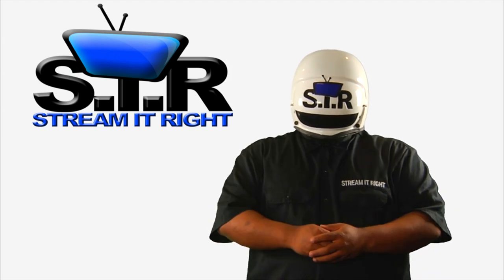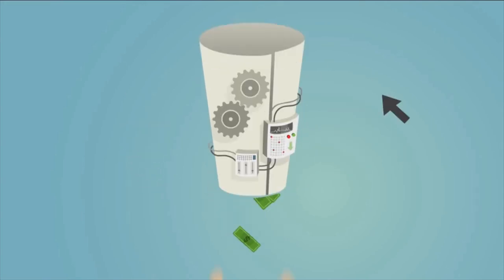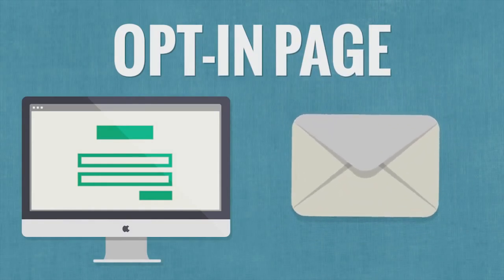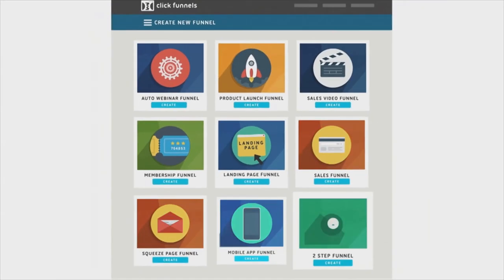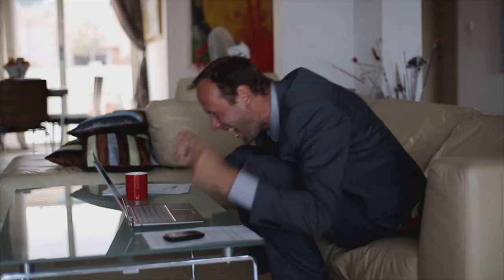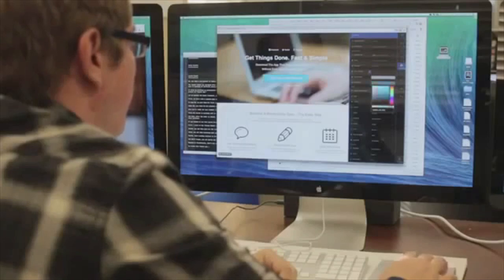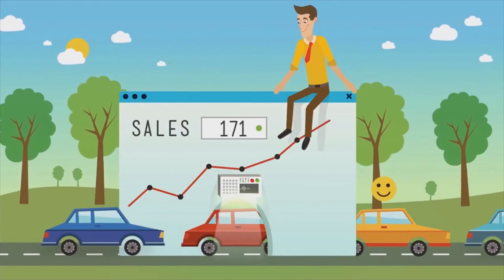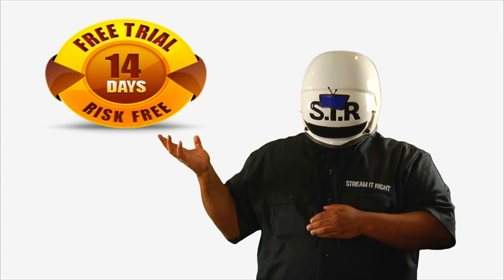UNLIMITED MARKETING VIDEO FUNNELS (UMF)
SIRVIDEOS.COM
GOTTHATUMF.COM